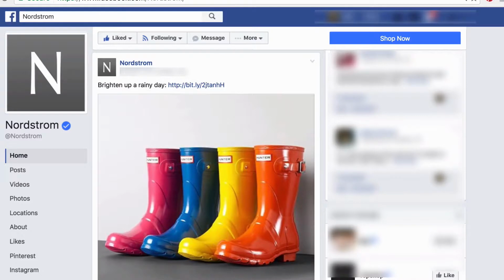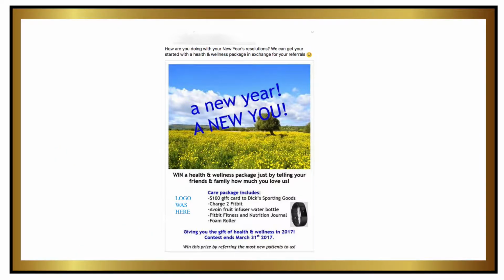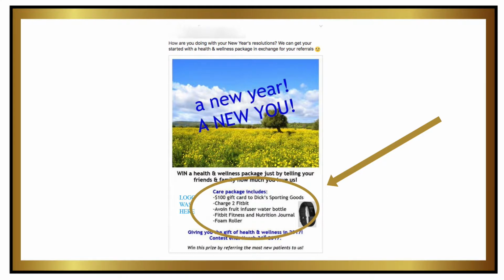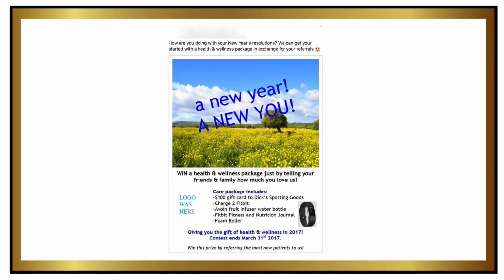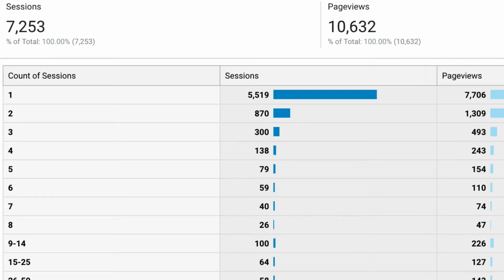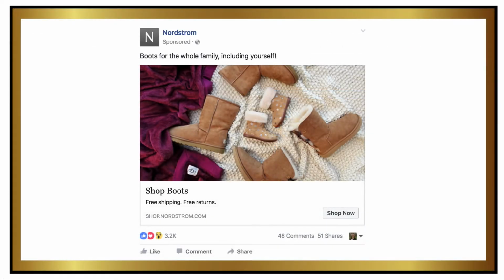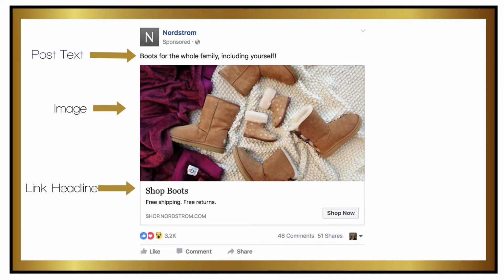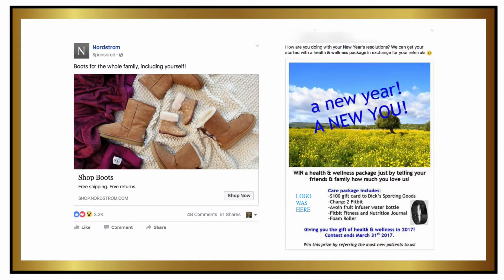How to Get Better Results with Facebook Ads: Part 2 - Ad Creative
This video compares a good ad to a not so good ad and provides direction on how you can create an ad that gets better conversion rates.